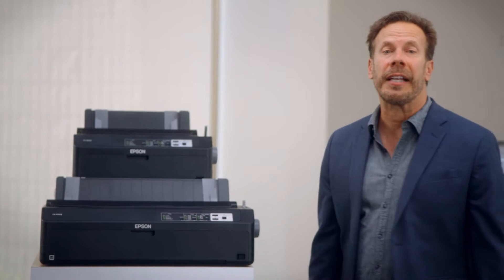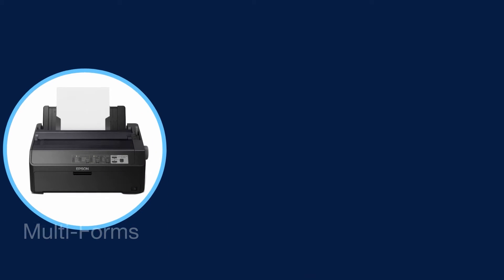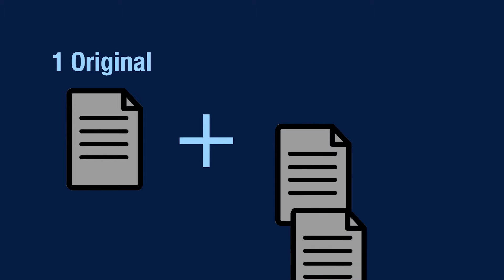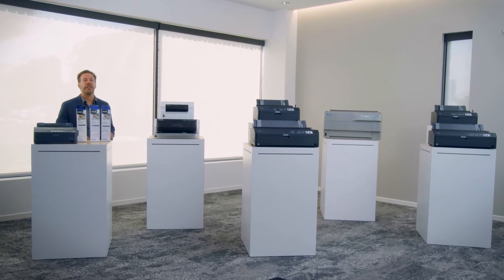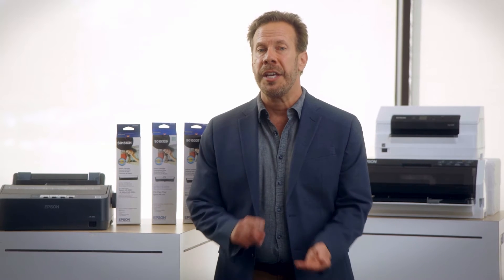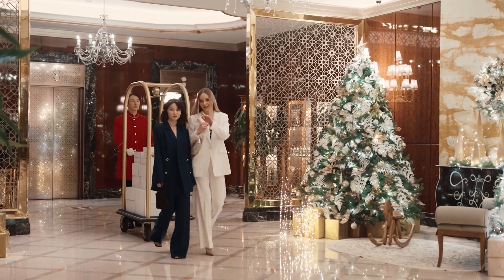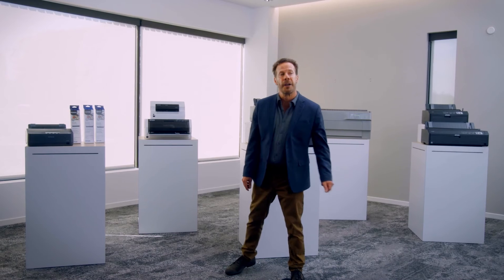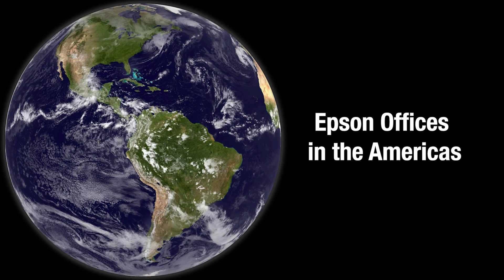Impact Dot Matrix Printers | Discover Our Versatile Printer Lineup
Discover Epson’s portfolio of high-performance impact dot matrix printers. Engineered for reliability and productivity, these innovative solutions offer convenient media flexibility, seamless integration and low energy consumption